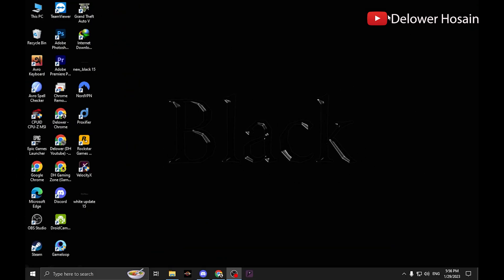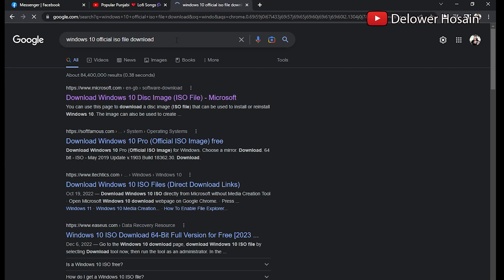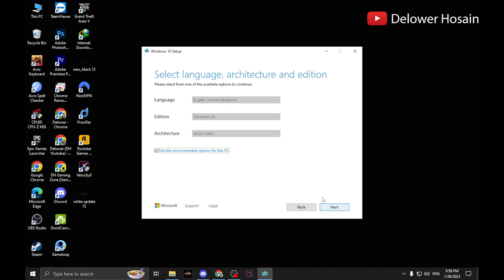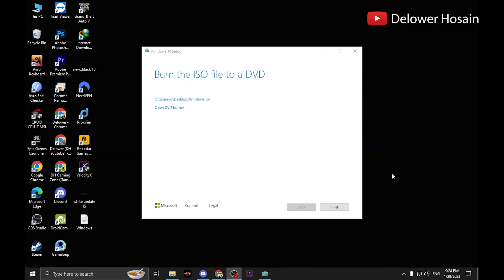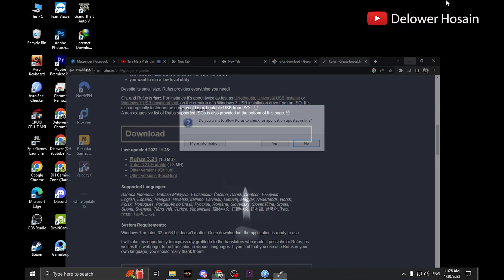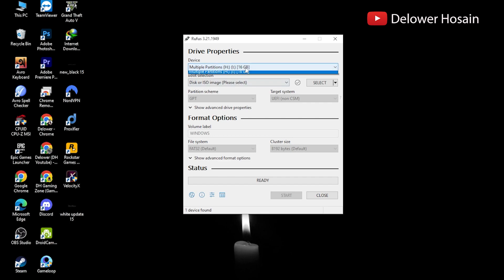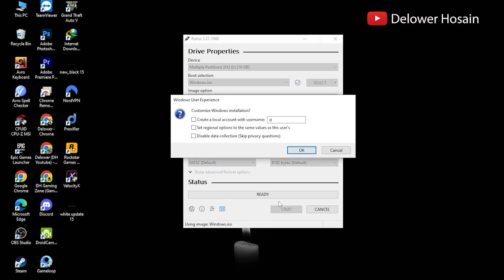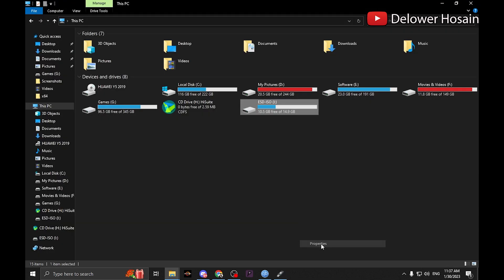Make a Bootable USB of Windows || Rufus Bootable USB of Windows || Easiest Way to Make Bootable USB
Hi guys,

A short tutorial for beginners on how to use Rufus to create a bootable USB drive to install an operating system.

Note- New channel, Old One disable due to YT restrictions